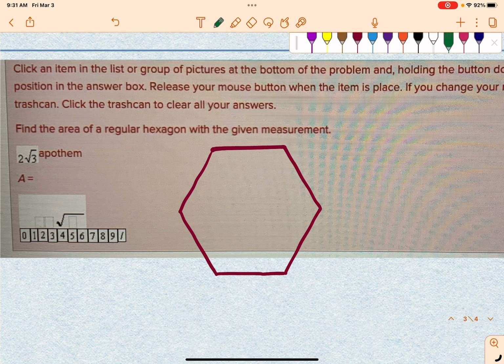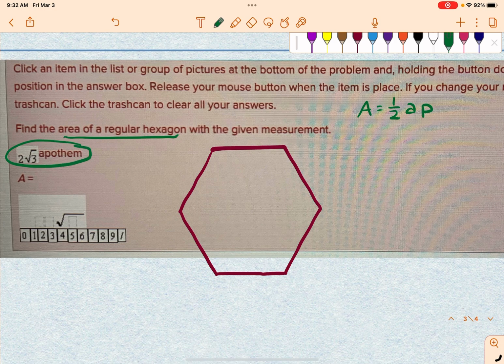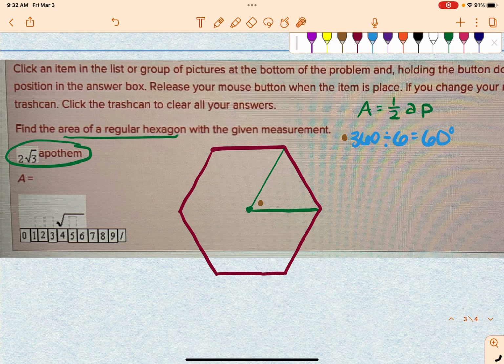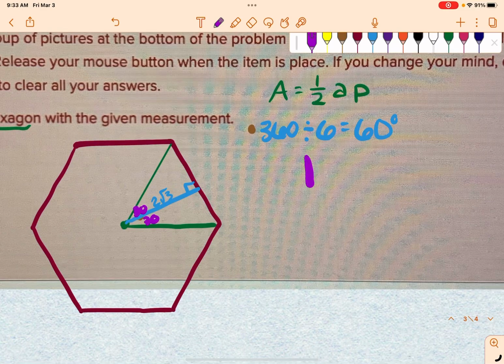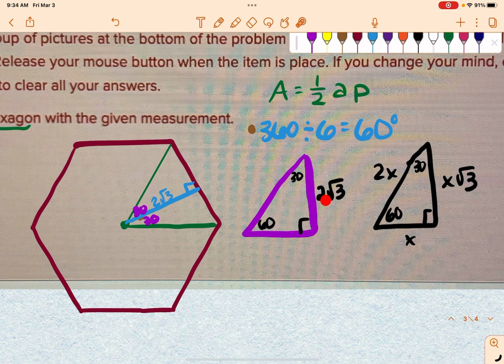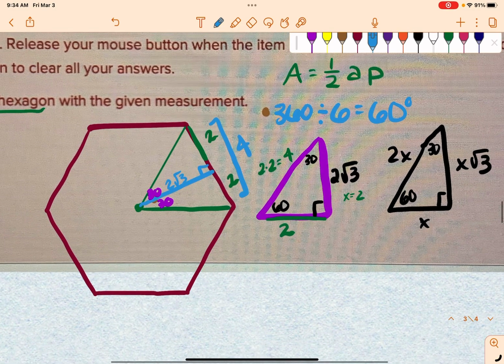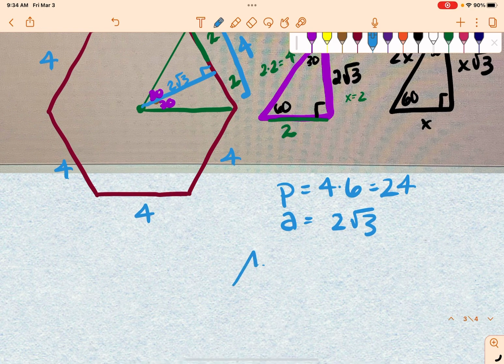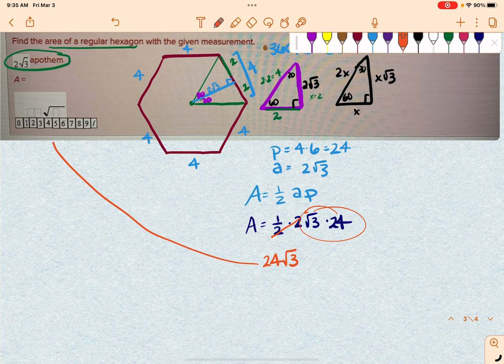Geometry Area of a regular hexagon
Geometry
Area of a regular hexagon